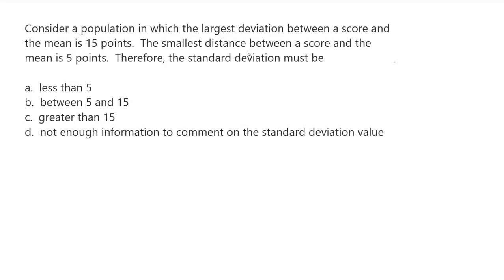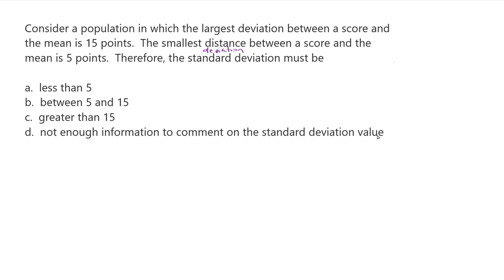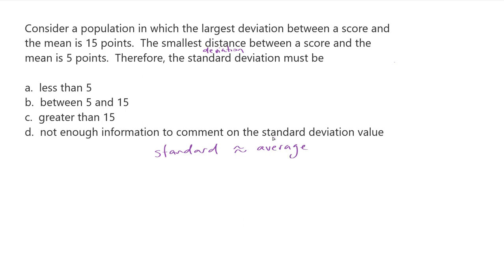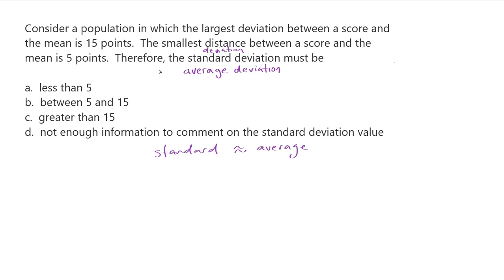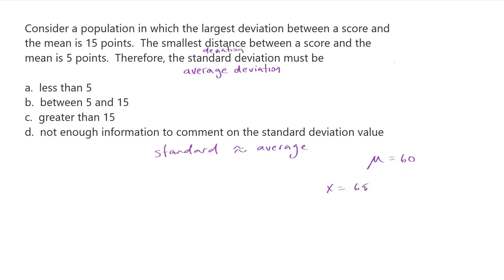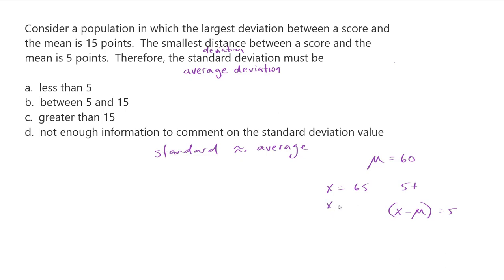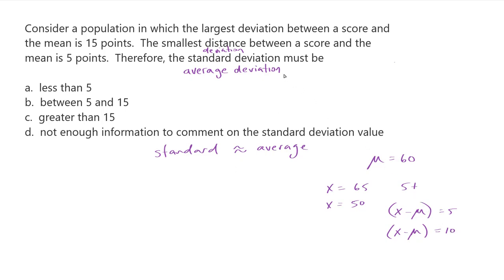Question 33 Chapter 04